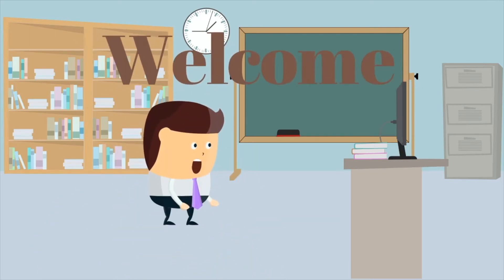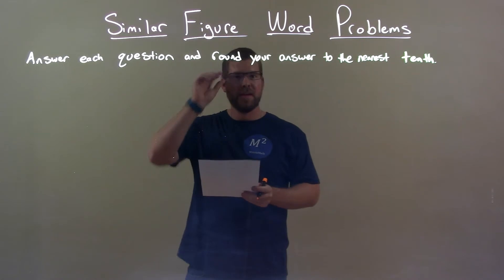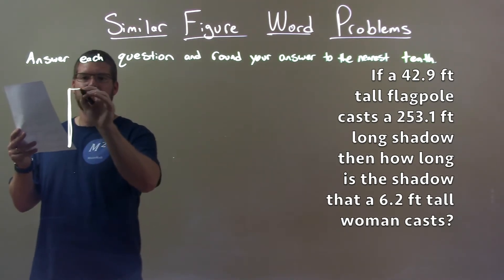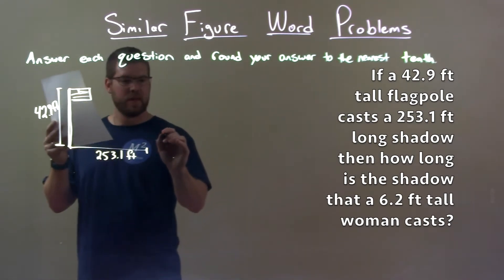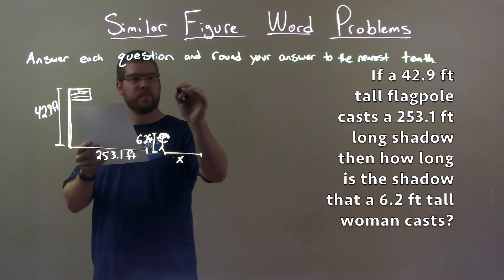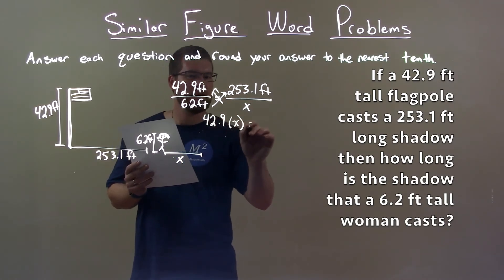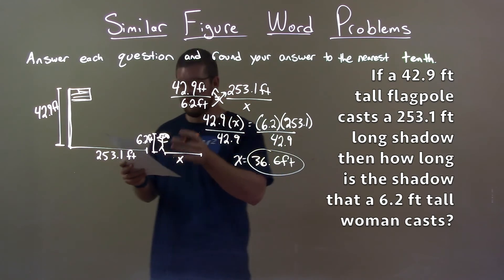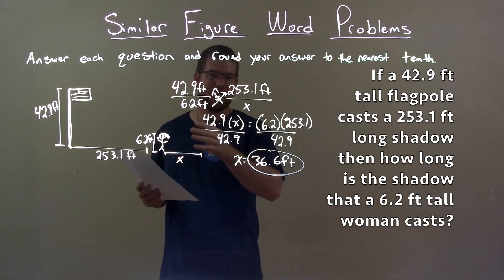If a 42.9 ft tall flagpole casts a 253.1 ft long shadow then how long is the shadow that a 6.2 ft...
In this math video lesson on Similar Figure Word Problems, I answer the following question, rounding the answer to the nearest tenth: If a 42.9 ft tall flagpole casts a 253.1 ft long shadow then how long is the shadow that a 6.2 ft tall woman casts?